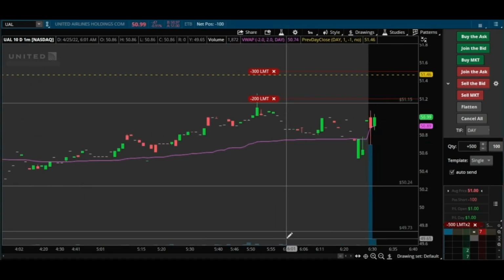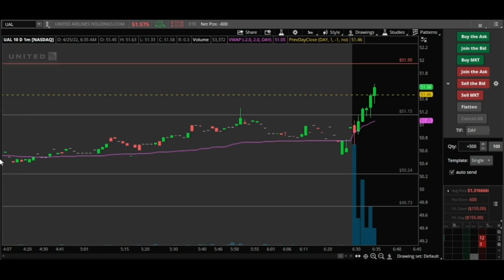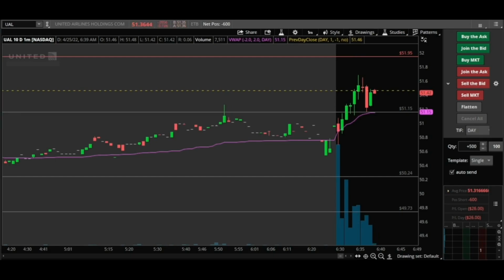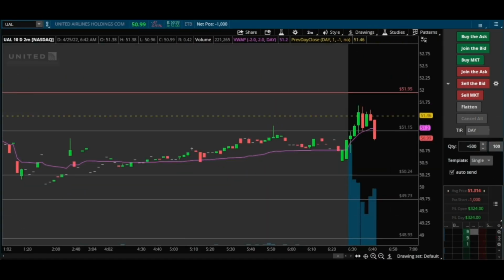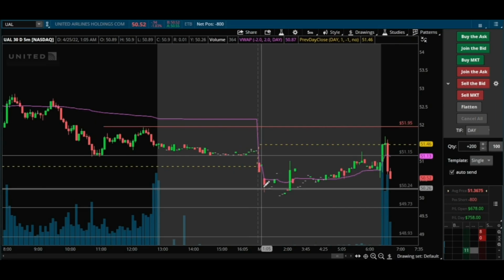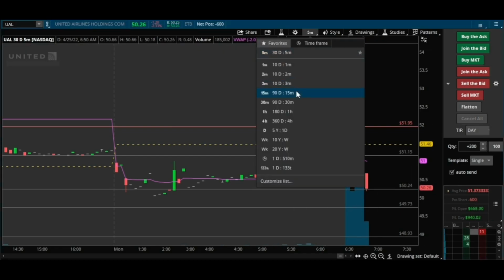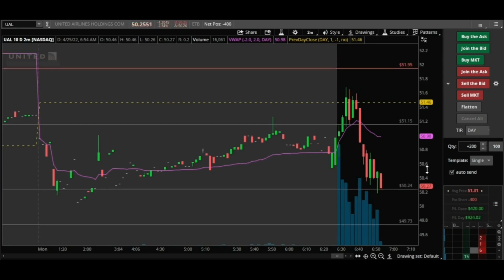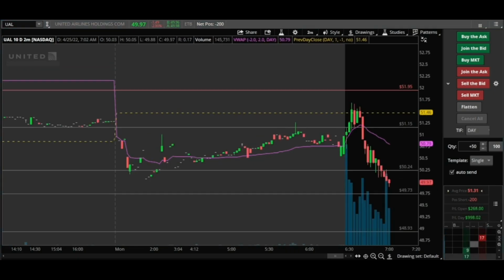Live Day Trading - Watch me day trade stocks! Day Trading real money scalping UAL stock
This video shows real-time day trading of me scalping UAL stock.  I go over my entry and exits as well as discuss my thought process of why and how I traded this stock.   Hope you enjoy!